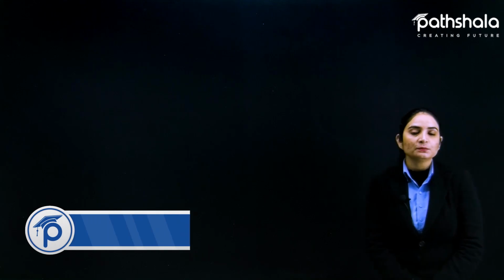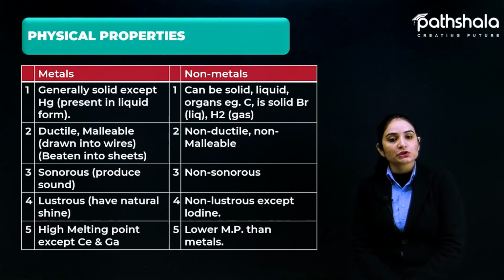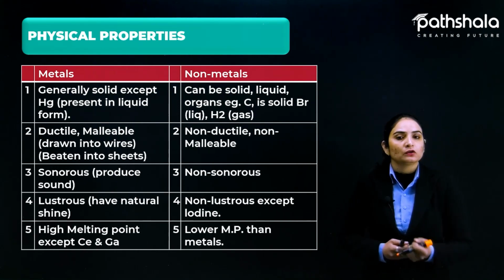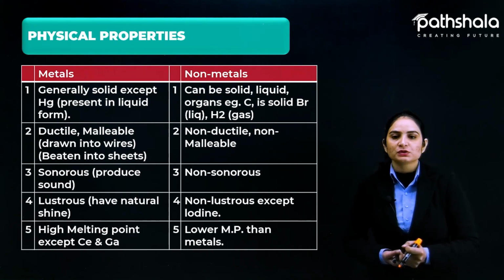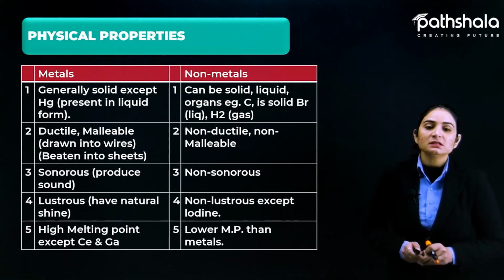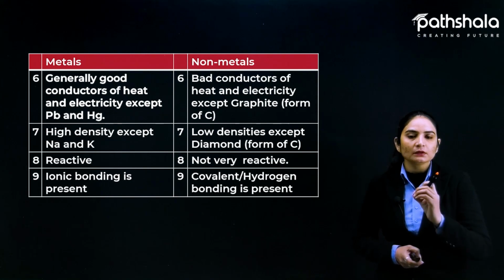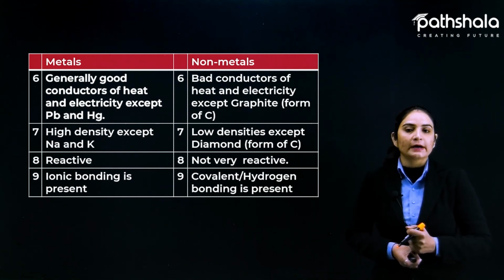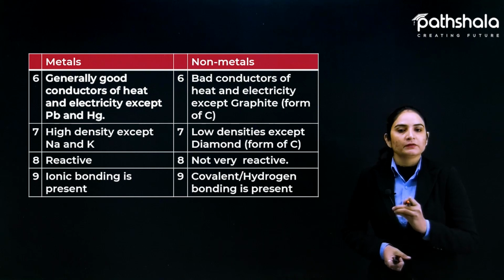Physical Properties | 3 Metals and Non-metals | Chemistry | Class 10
Std : 10
Subject : Chemistry
Chapter :  3 Metals and Non-metals
Topic Name :Physical Properties